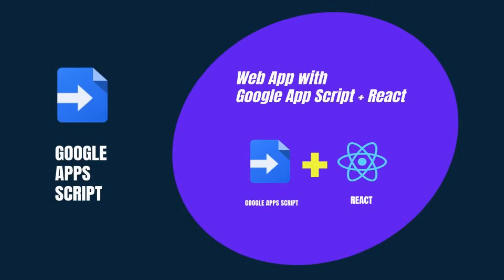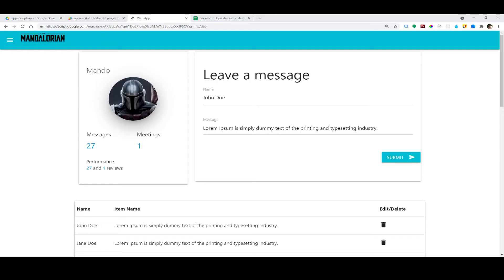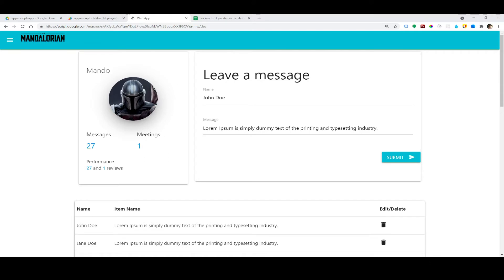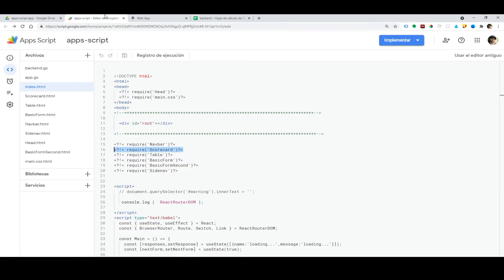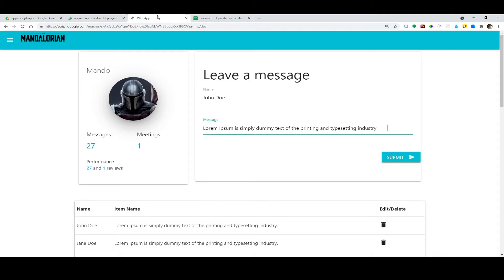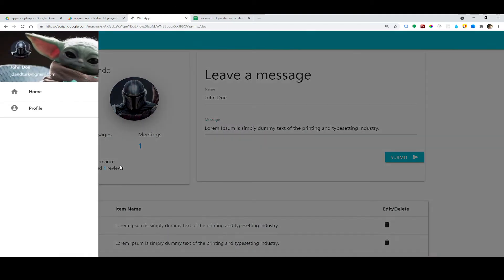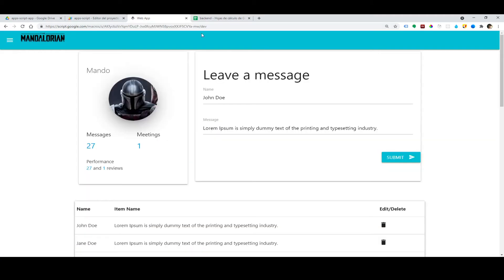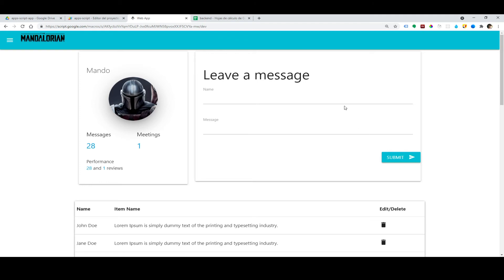Google Apps Script Web App with React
Building a Web Application with Google Apps Script + React JS + Google Spreadsheet.